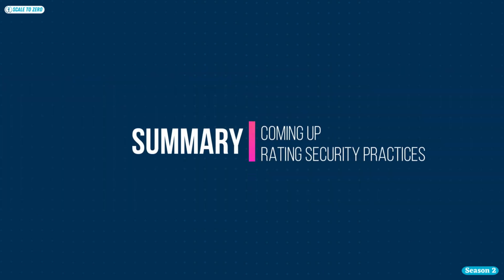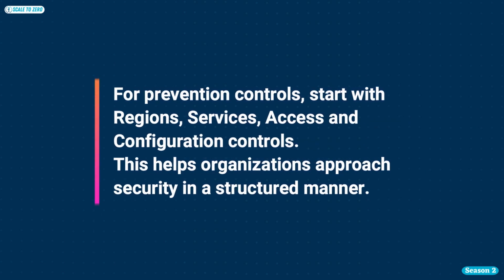Understanding the role of logging and monitoring in detective controls | Ep.65 | Cloudanix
Struggling to keep your cloud environment secure? This episode with Kailash Havildar dives deep into logging and monitoring, your secret weapons for prevention, detection, and remediation. We'll uncover best practices, tackle common challenges, and show you how organizations can leverage threat intelligence and user behavior to stay ahead of cyberattacks. Tune in and learn how to measure your security investments and ensure your cloud fortress is impenetrable!

00:00 Teaser and Introduction
08:30 Tools and tricks for prevention, detection, and remediation in cloud environments
14:30 Role of logging and monitoring while implementing detective controls
16:50 Types of data or events to prioritize while logging and monitoring for security purposes
19:00 Challenges faced while implementing logging and monitoring, and how to tackle them
25:05 Capabilities to look for in sim solutions while creating detecting or monitoring
28:50  Use of automation for better log analysis and incident response process
31:00 How can startups secure their logging and monitoring systems
33:35 Factors that startups should consider for log retention and securing the storage
36:05 Logging and monitoring standards that different industries can follow
39:30 Key metrics to showcase the importance of logging and monitoring for stakeholders
42:30 Summary
43:23 Rating Security Practices